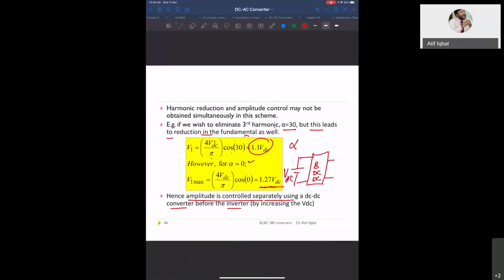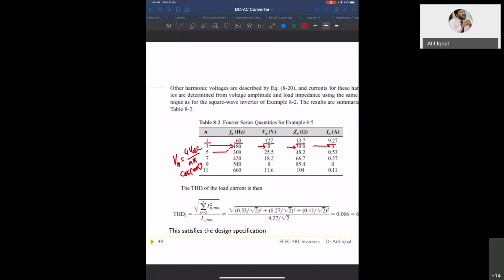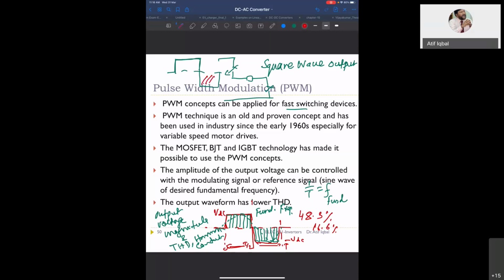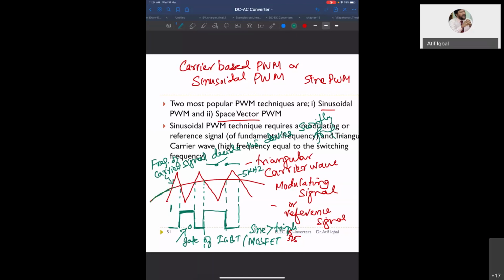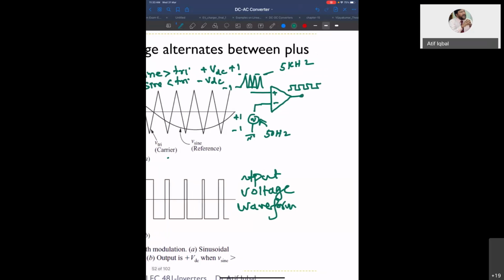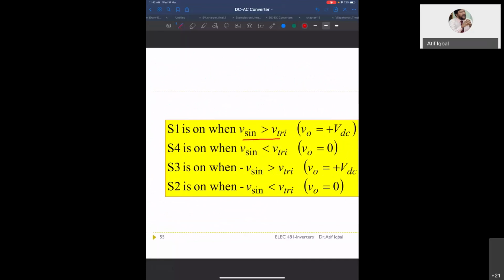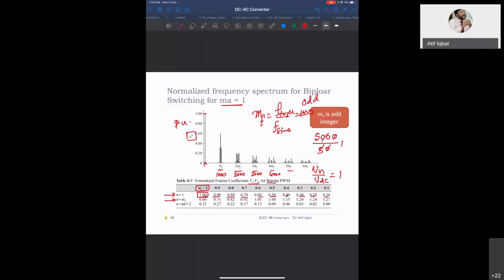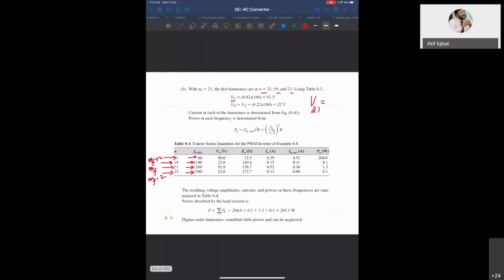DC - AC Converters (Inverters) (Lec. 2)